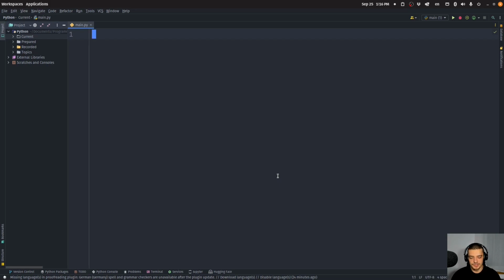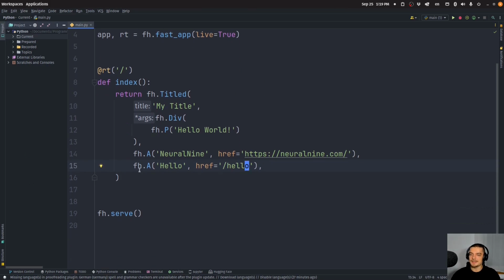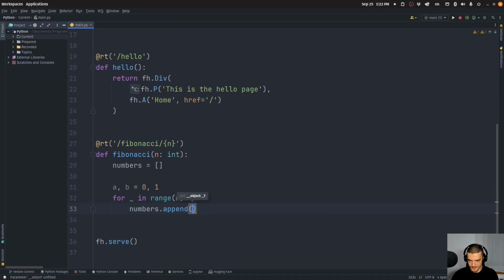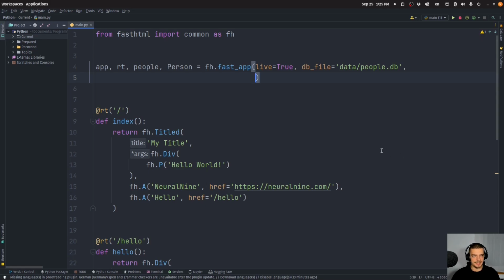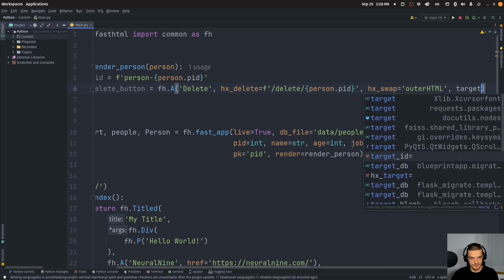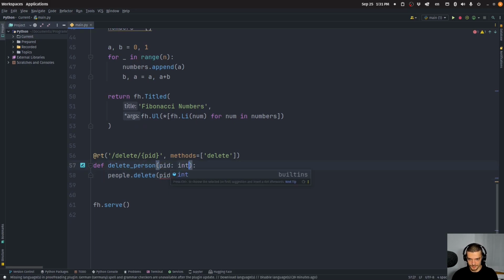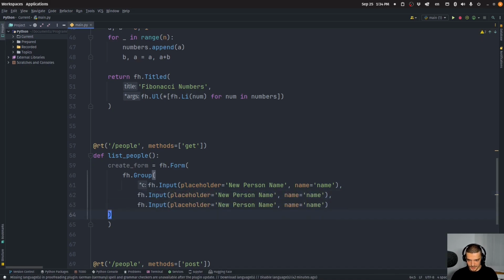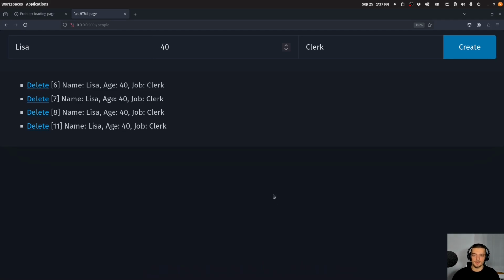FastHTML - Web Applications in Pure Python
Today we learn about FastHTML, a framework that allows us to build web applications with just Python. No HTML, no CSS, no JavaScript.